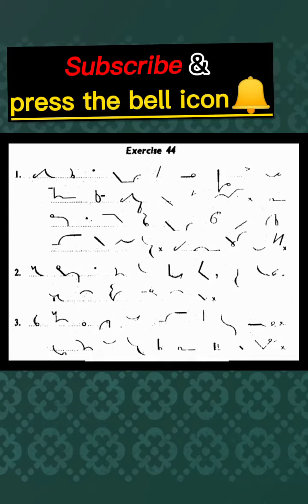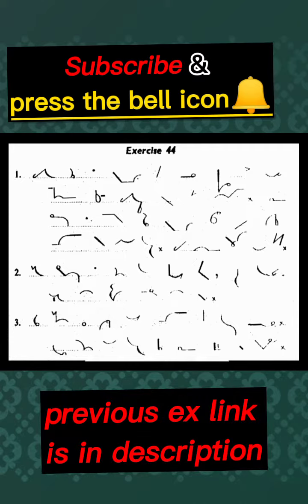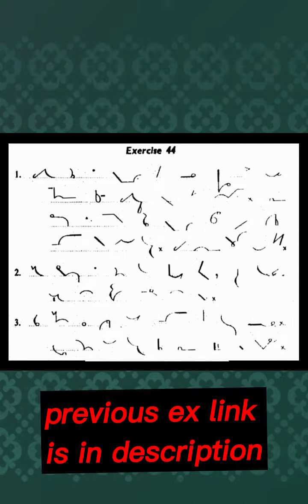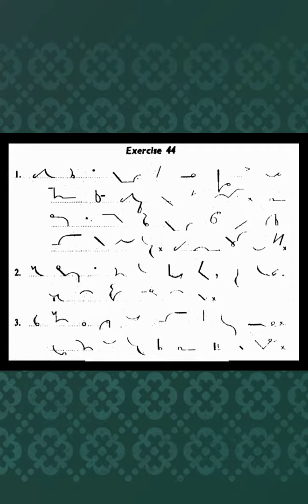44th exercise Halving Urdu/ Hindi exercise pitmen short hand,stenography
Short hand is a writing system that uses symbols and abbreviations to represent words and phrases in a quick and efficient manner. It has been used for centuries by professionals such as journalists, court reporters, and secretaries to take notes and transcribe information. In this video, we will explore the basics of shorthand, including the most commonly used symbols and how to use them. Whether you're a student looking to improve your note-taking skills or a professional seeking a faster and more effective way to transcribe information, this video is for you. Join us as we delve into the world of shorthand and discover the power of this incredible writing system.
Previous Exercise link